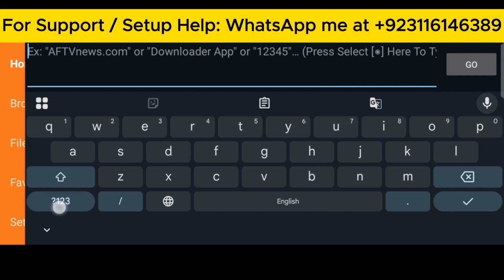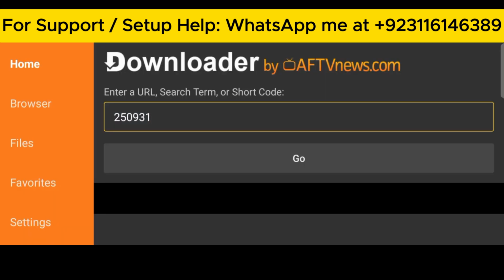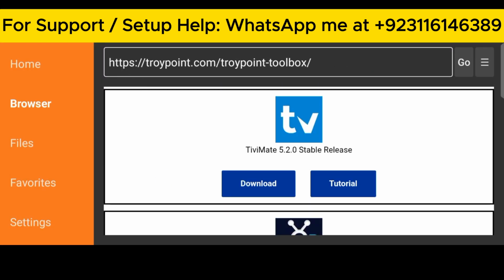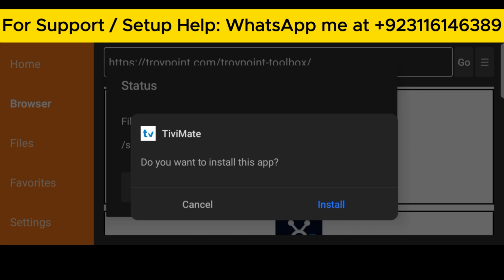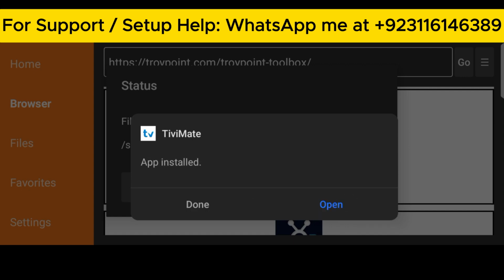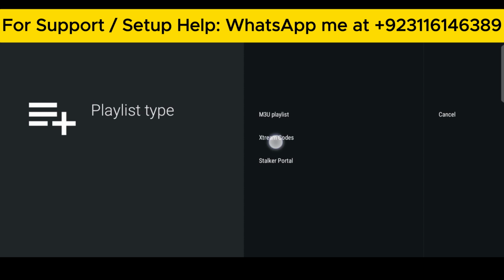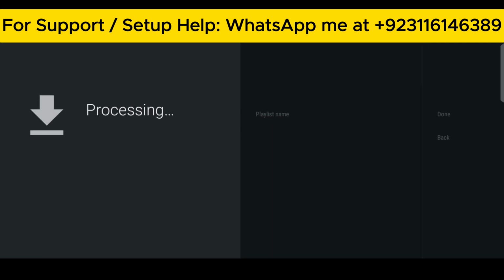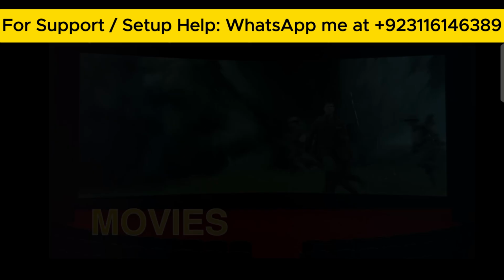TiviMate App Setup Guide for Smart TV | Best IPTV Player 2026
Learn how to install and set up the TiviMate app on your Smart TV with this complete step-by-step IPTV tutorial.
In this video, we’ll walk you through the full TiviMate setup process, making it easy for beginners and advanced users to get started with one of the best IPTV players available today. Whether you're using a Firestick, Android TV, or Smart TV, this guide will help you configure TiviMate smoothly and start streaming your favorite live TV channels, movies, and series.
TiviMate is widely known as a powerful alternative to Kodi and other IPTV apps like IPTV Smarters Pro and XCIPTV. With its clean interface, EPG support, and advanced playback features, it delivers a premium viewing experience for IPTV users.
In this tutorial, you will learn:
How to install the TiviMate app on Smart TV and Android devices
Step-by-step IPTV login setup using M3U playlist or Xtream Codes
How to configure EPG (TV Guide) for a better experience
TiviMate settings optimization for smooth streaming
Tips to fix common IPTV buffering and playback issues
This video is perfect for anyone looking to upgrade their streaming setup or searching for a reliable IPTV player in 2026. If you're currently using Kodi or other apps, you’ll discover why TiviMate is considered one of the best IPTV solutions available today.
We also cover compatibility with popular streaming devices like Firestick, Android TV boxes, and Smart TVs, so no matter what device you’re using, you’ll be able to follow along بسهولة.
We regularly upload videos about IPTV apps, IPTV subscriptions, Firestick tricks, and Smart TV streaming guides.
👉 Don’t forget to:
Start your IPTV journey today with TiviMate and enjoy seamless streaming like never before!